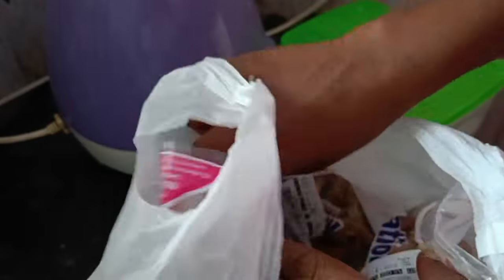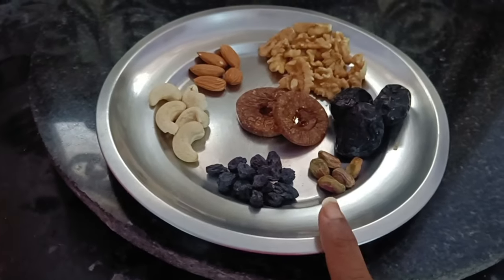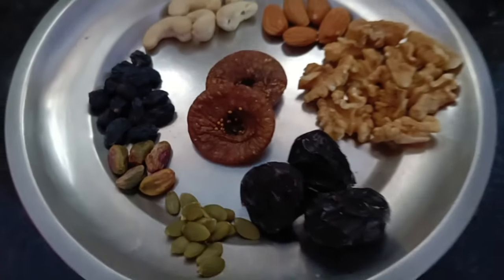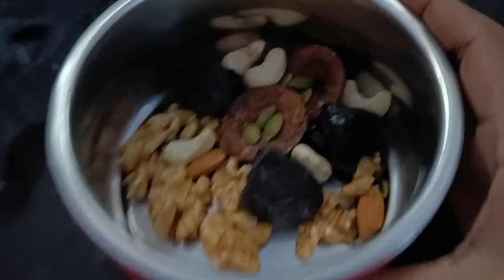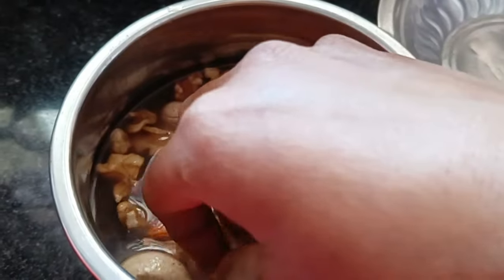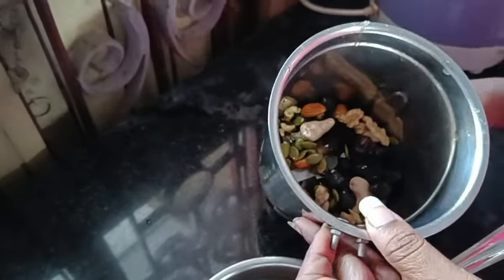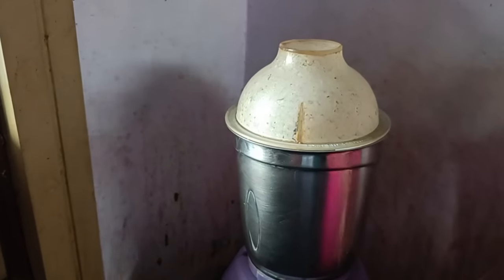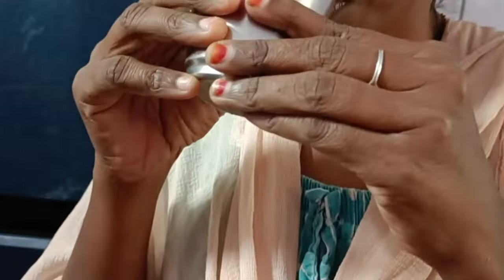3 weeks குடித்தேன்⁉️😱💥|| Tried Dr.Shamika Tharun Videos||Beauty tips||dry fruits juice🥤😋|clear face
here in this video trying  dr.
sharmika mam tips dry fruits juice 🥤 🥤 🥤 3 weeks challenge
best results in 1 week. I never expect 😱😱🥰🥰🌟 my honest Review 💯

thanks for your supporting 💖

Riya2111